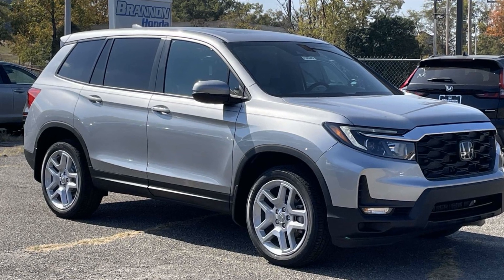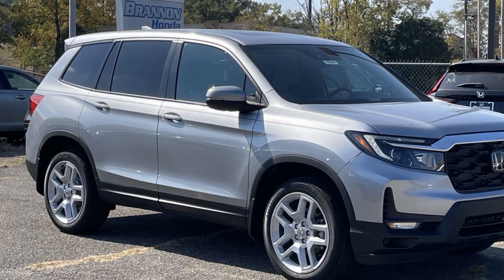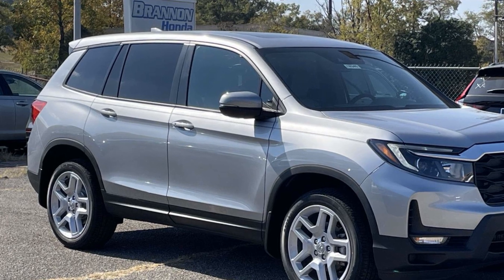2025 Honda Passport EX-L Hoover, Vestavia Hills, Alabatser, Pelham, Trussville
We are your top choice when it comes to New and Pre-Owned Honda vehicles in Hoover, Vestavia Hills, Alabatser, Pelham, Trussville, Alabama.

2025 Honda Passport EX-L 5FNYF8H55SB008955

With our large New Honda Inventory, we have the perfect new car, truck or SUV to fit your needs!

In the market for a brand new Honda? Take a look at our New Vehicle Specials to find a great model to take home at a special price

With our large Pre-Owned Inventory, we have the vehicle you’re looking for!

Thank you for considering Brannon Honda as your premier Alabama Honda dealer. We look forward to helping you with all your new car needs and hope to see you soon!